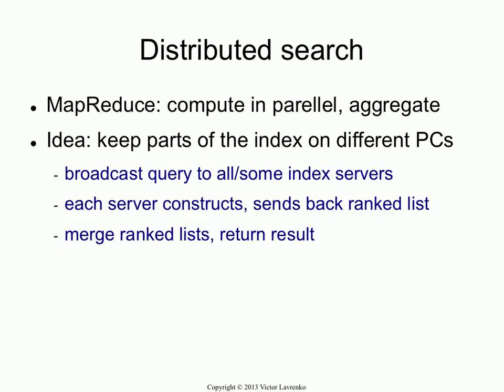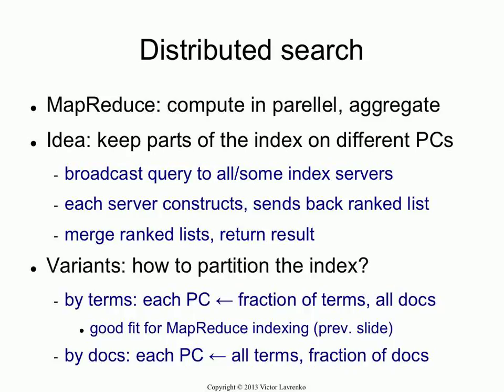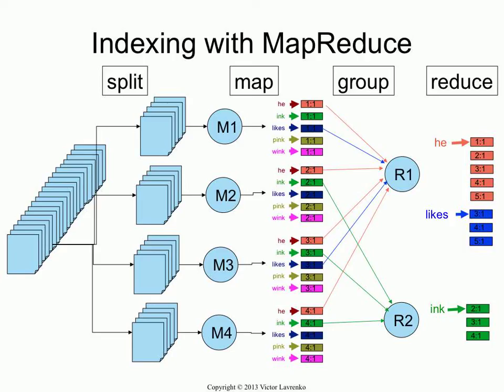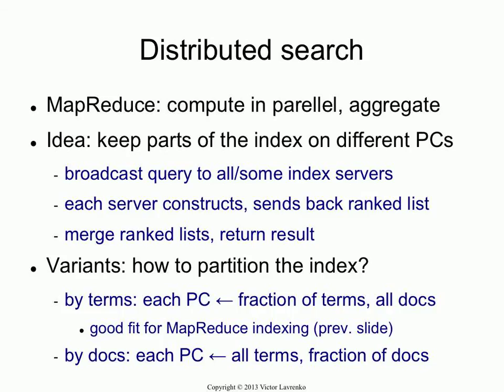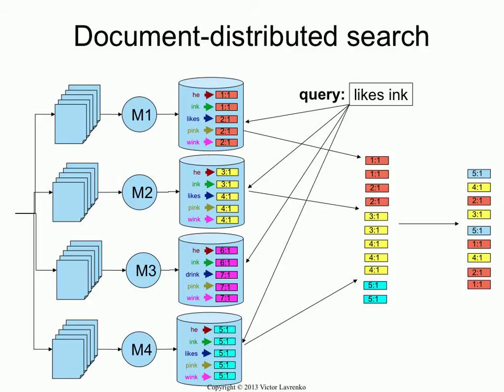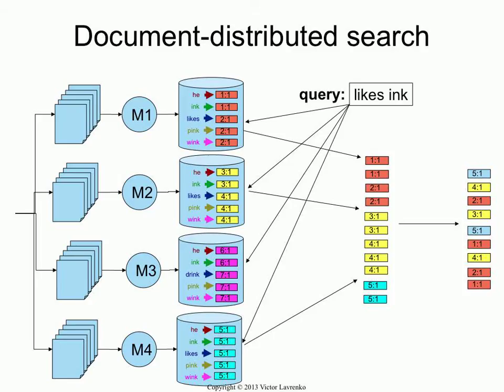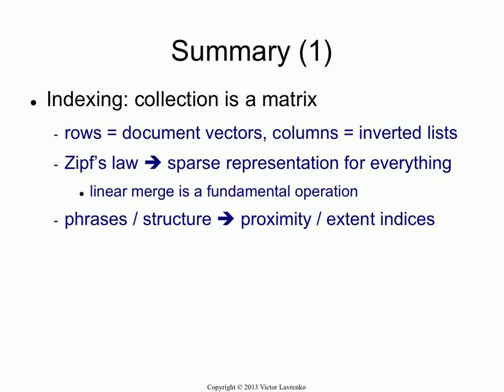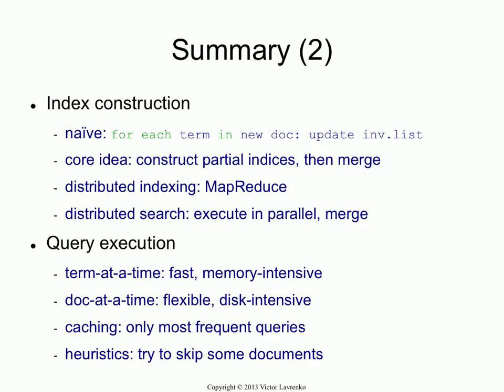Indexing 17: distributed search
Instead of using MapReduce to construct a single index, we can distribute portions of the index across a cluster of machines. We can then send a query to all the machines, receive partial ranked lists and then combine them into one list that would be returned to the user. This is known as distributed search, federated search or meta-search.